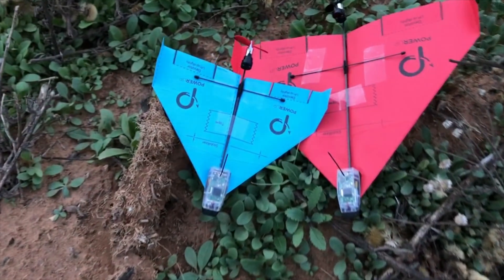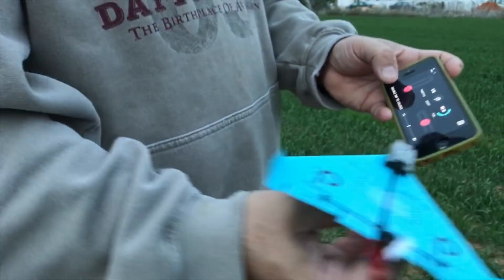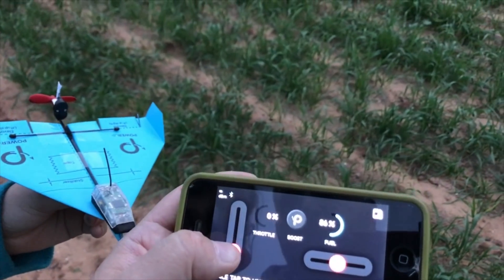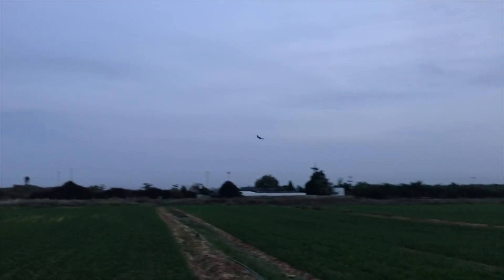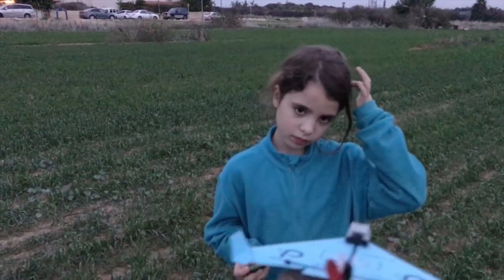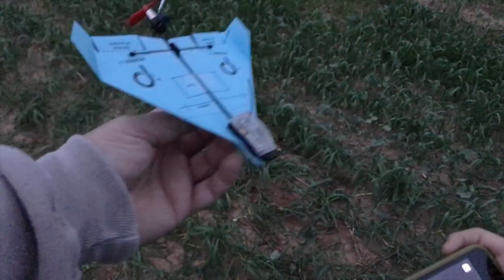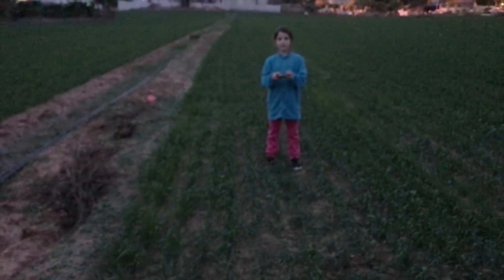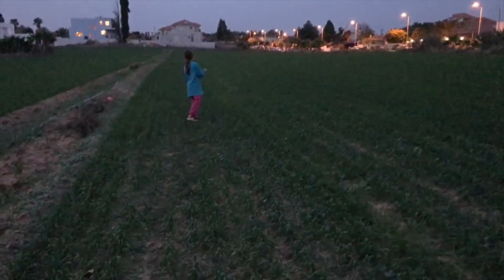Teach your kids how to fly POWERUP DART /3.0 smartphone controlled paper plane.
Nothing beats going outdoor with your kids and teaching them the art of flying smart paper planes.  While POWERUP is intended for kids 14 plus, with some parant guidance even younger kids can. Checkout how Shai teaches his youngest daughter -  Yael, how to pilot a paper plane using a smartphone.

Learn how to fly a smartphone controlled paper plane. This video will show you how to fly and control your POWERUP DART and POWERUP 3.0